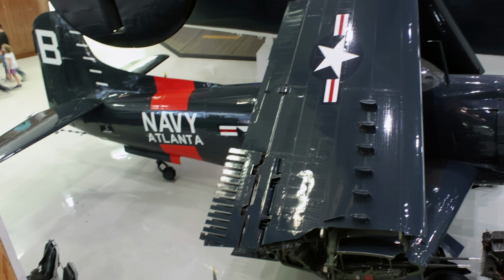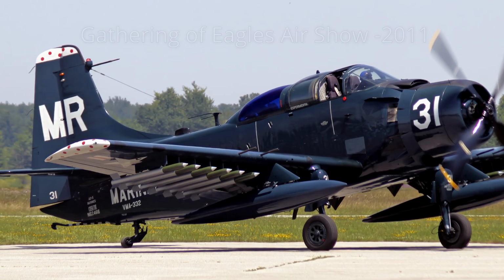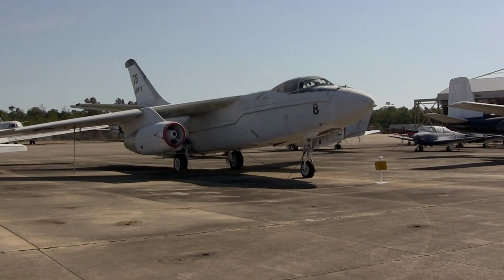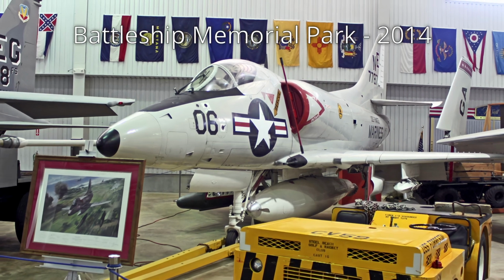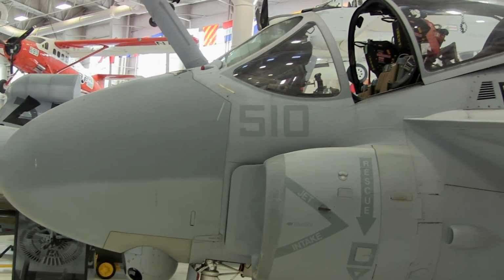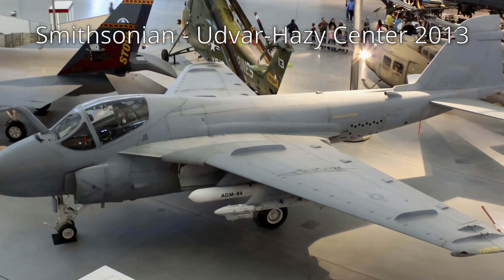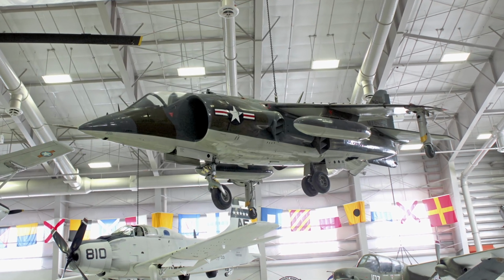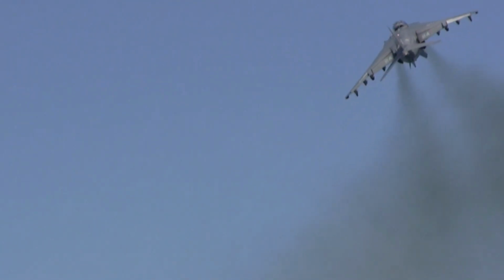Attack aircraft exhibited at the National Naval Aviation Museum, Enjoy a Narrated Virtual Tour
Enjoy a Narrated Virtual Tour of attack aircraft exhibited at the National Naval Aviation Museum. See photos and videos that cover a range of attack aircraft from the Martin AM Mauler through the McDonnell Douglas AV-8 Harrier. Some of the photos and videos in this tour are of the same model aircraft but were captured at other museums. The museum is located on Naval Air Station Pensacola in Florida.